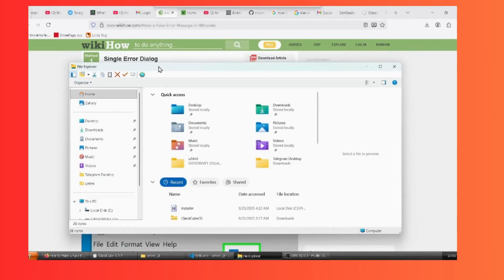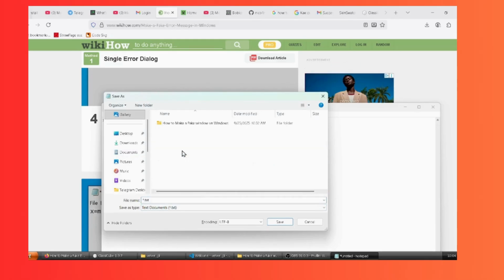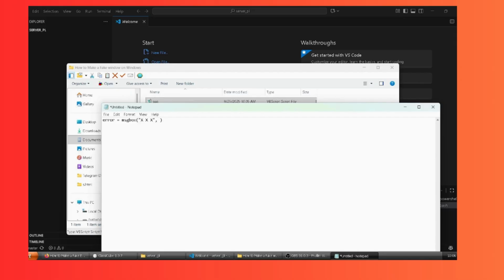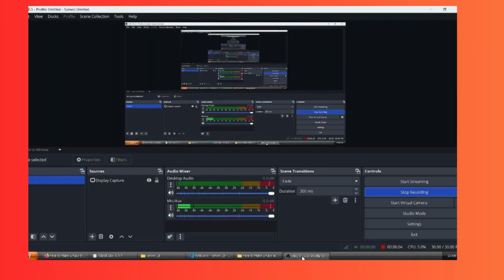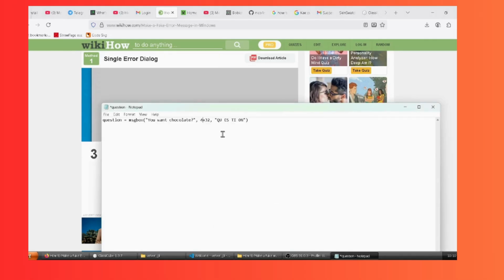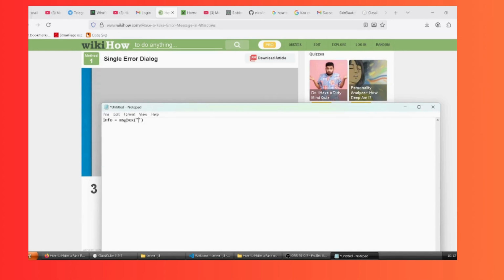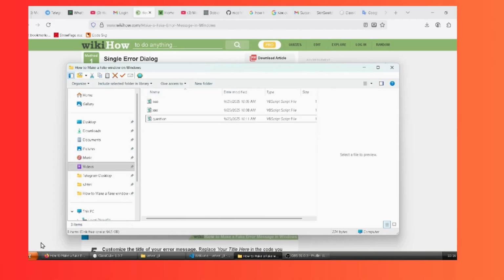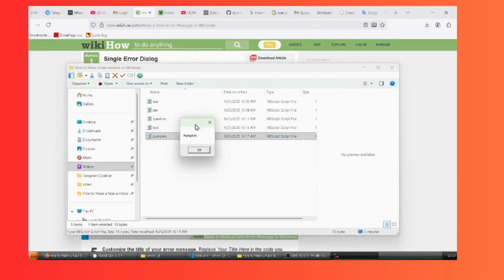How to make fake menus on Windows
Yes, you can make fake menus on windows with NOTEPAD

For download click "View raw" on this file.